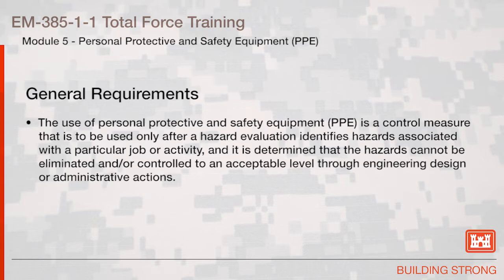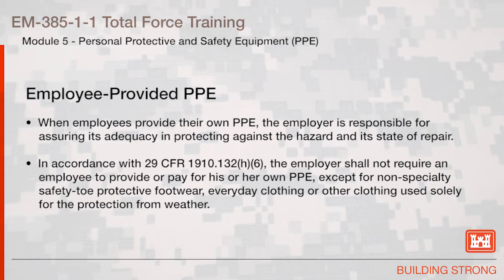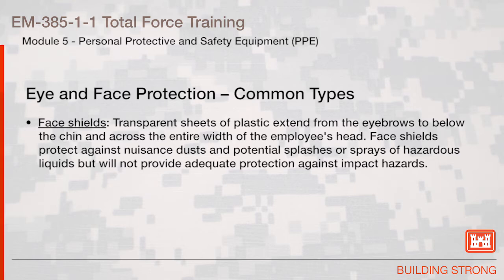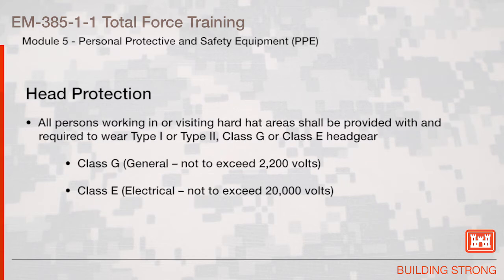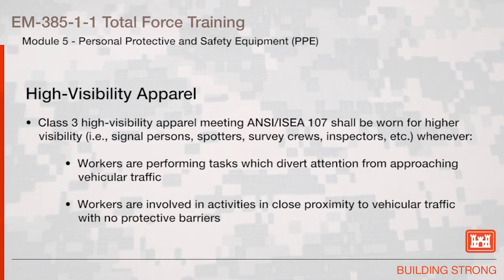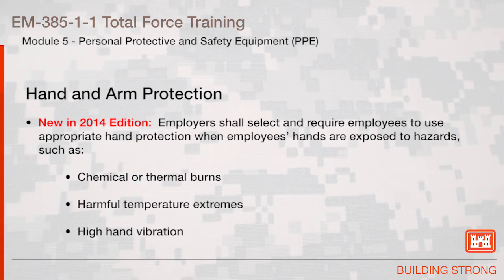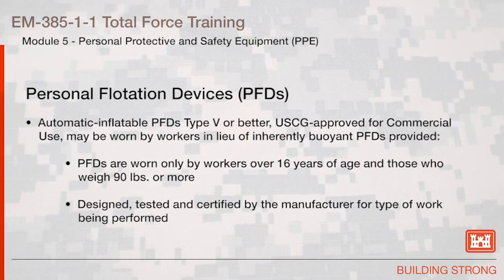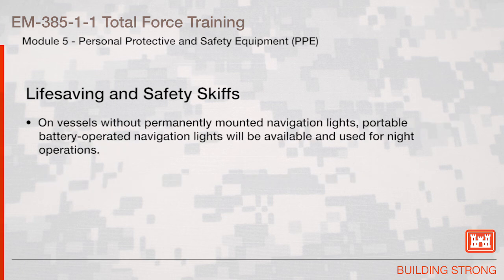NAVFAC Safety Training Module 5: Personal Protective Equipment:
Chapter 5 – Personal Protective Equipment:  This video training provides an overview of requirements and responsibilities for communication and use of personal protective equipment as a hazard control measure as specified in the Army Corps of Engineer EM385-1-1 Safety and Health Manual.